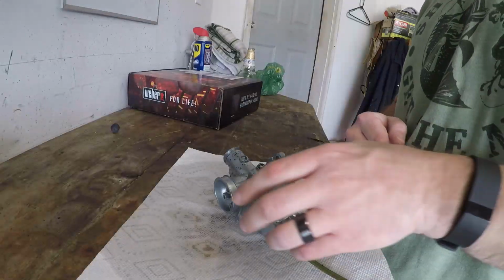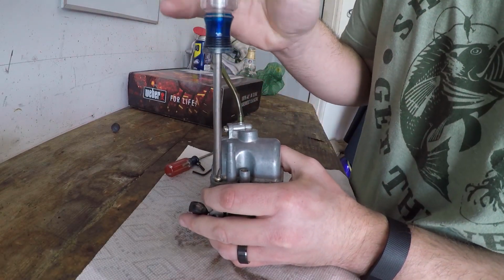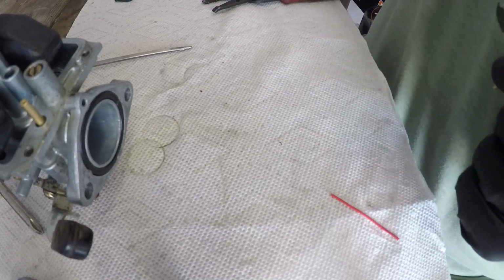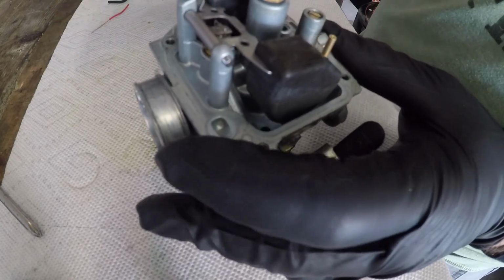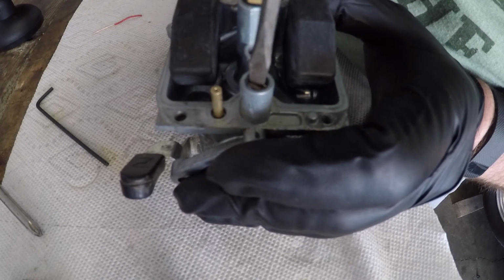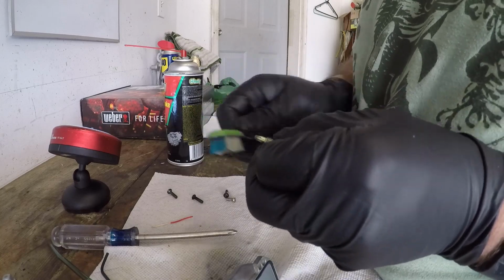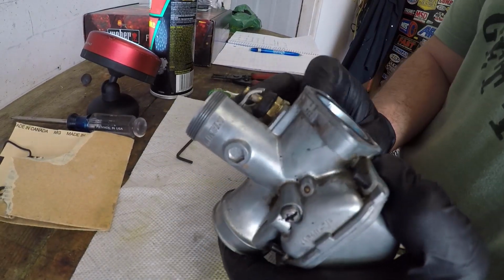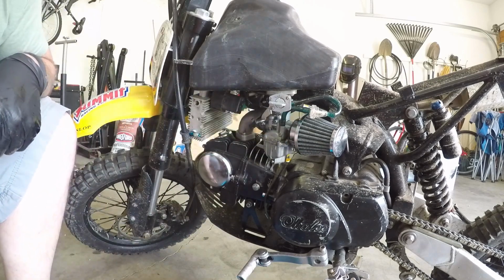Pitbike Mikuni Carb Rebuild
How to rebuild a Mikuni Pit bike carb.   This applies for 88,90,110,125,140 dirtbikes

Carb Rebuild Kit